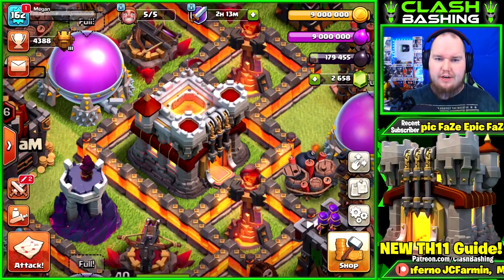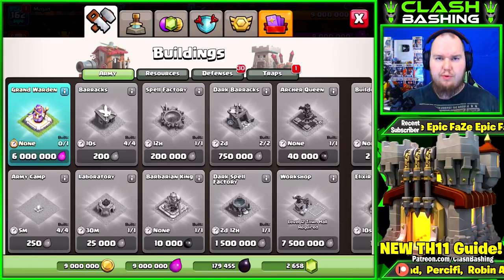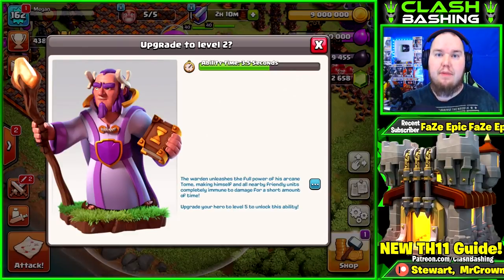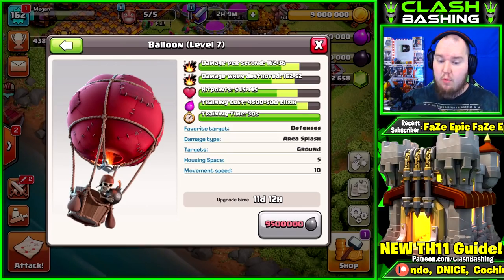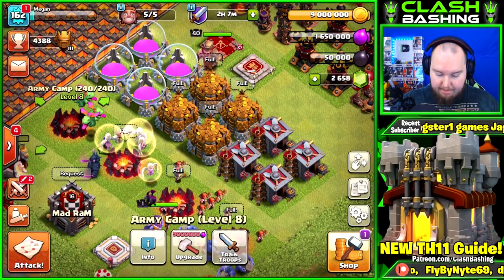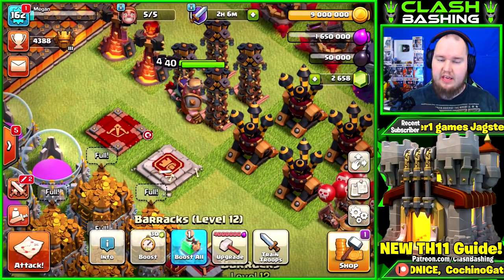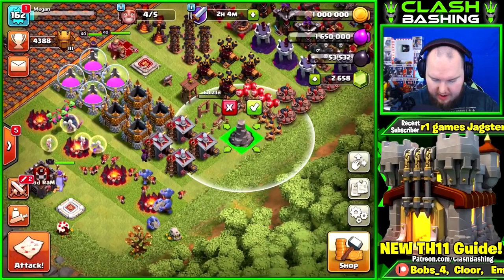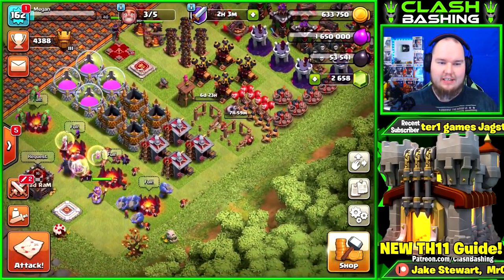WHAT TO DO FIRST AT TH11 - Let's Play TH11 Ep.1 - "Clash of Clans"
WHAT TO DO FIRST AT TH11 - Let's Play TH11 Ep.1

Category: Games
Updated: Dec 16, 2016
Version: 8.709.2